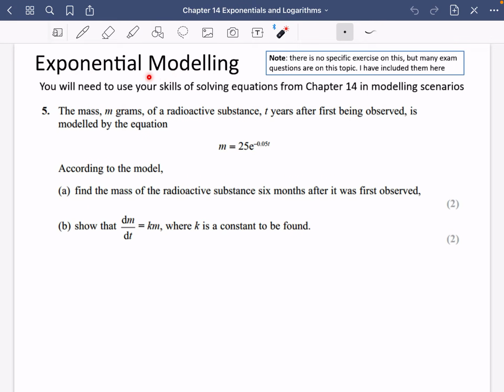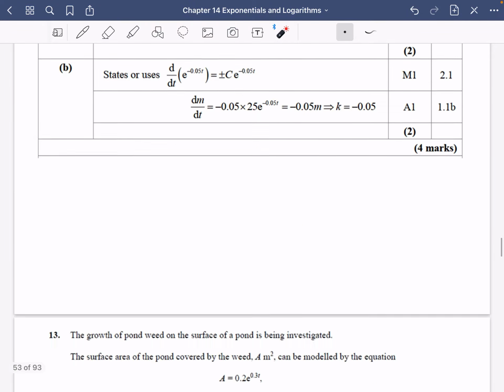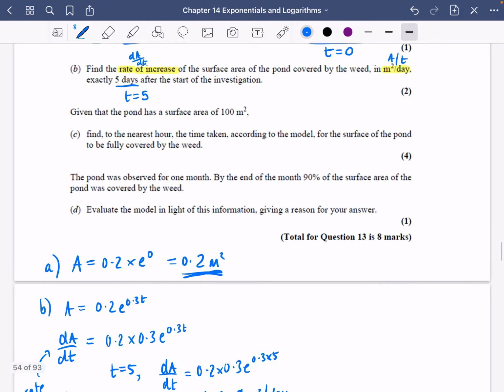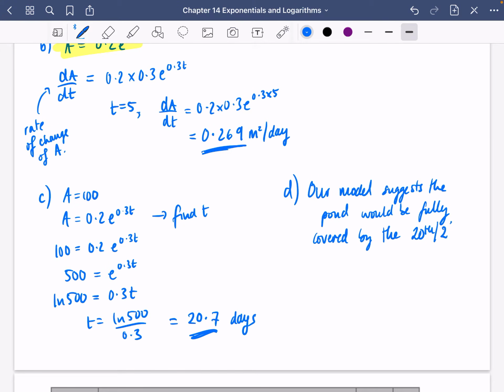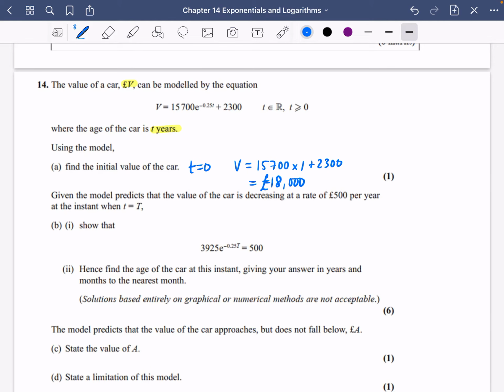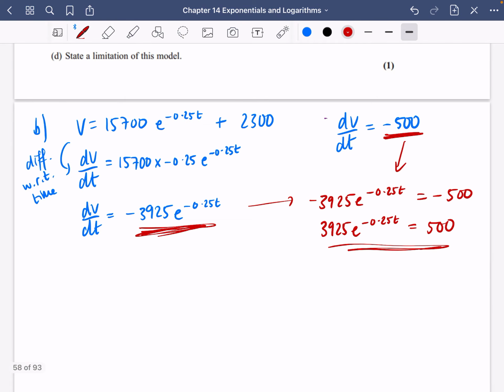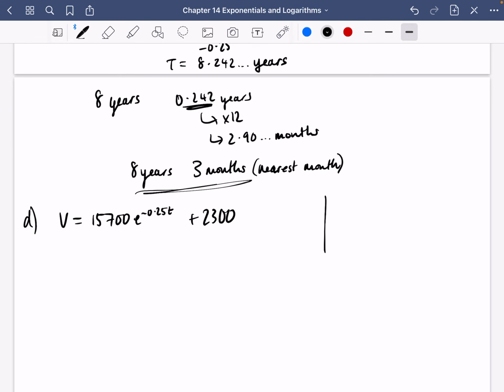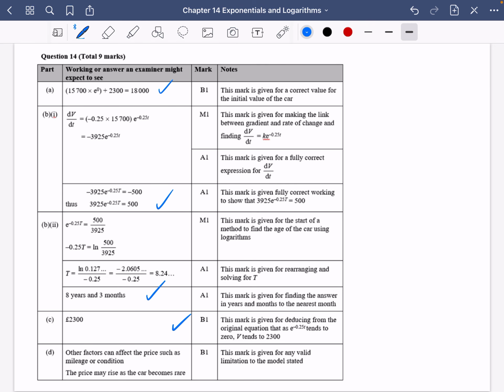Exponentials & Logarithms 16 • Modelling pt. 1 • P1 Ex14 ExamQs • 🤖